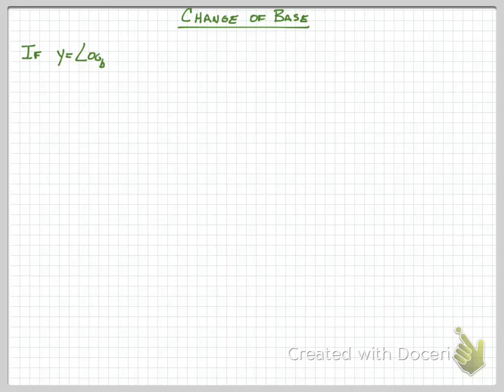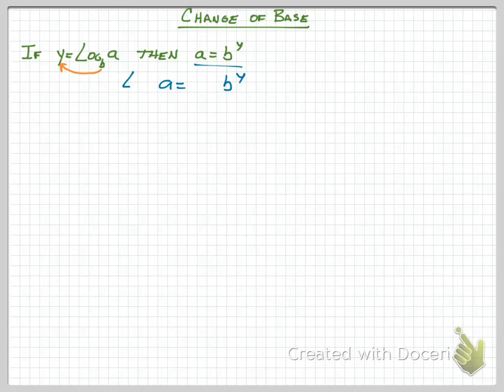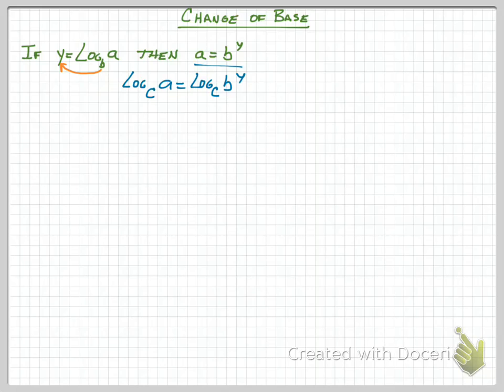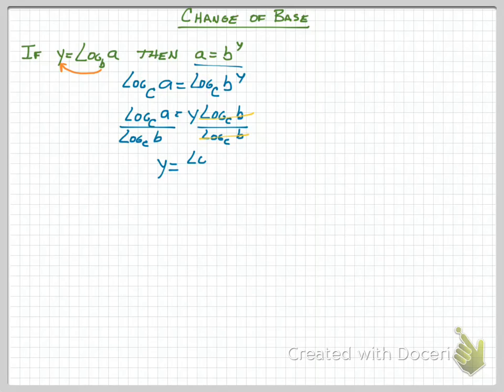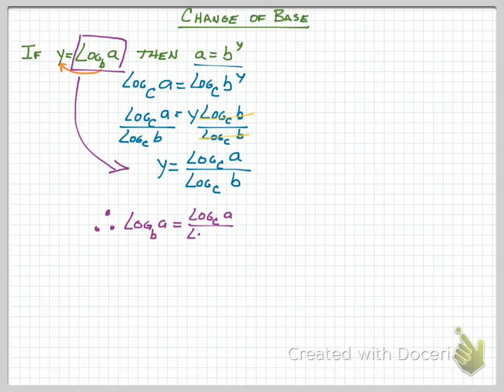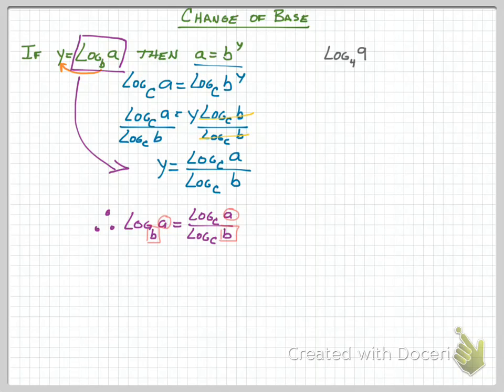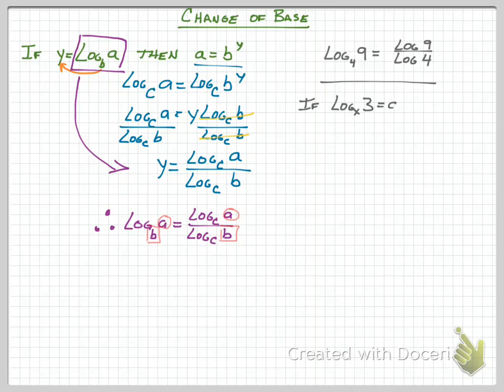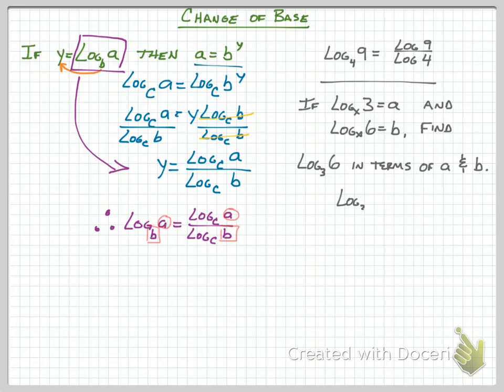Change of Base for Logarithms